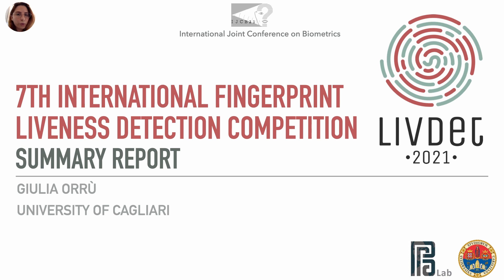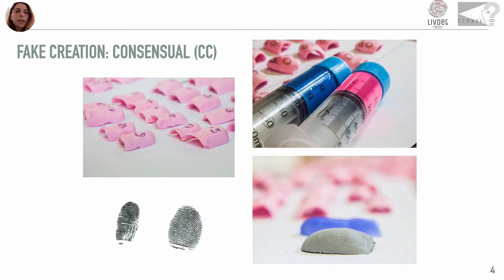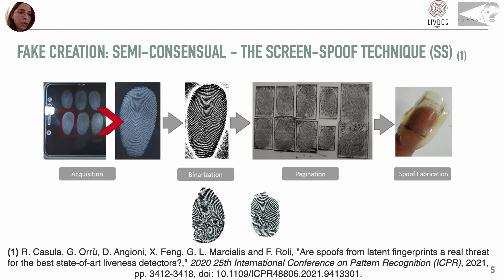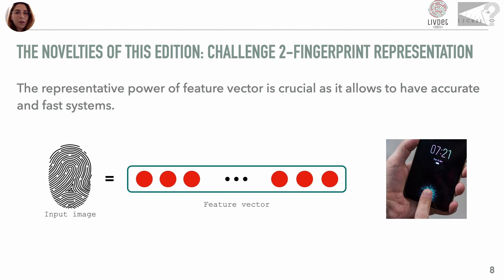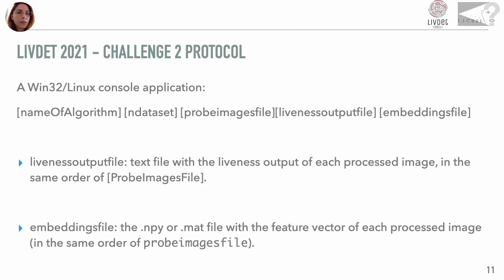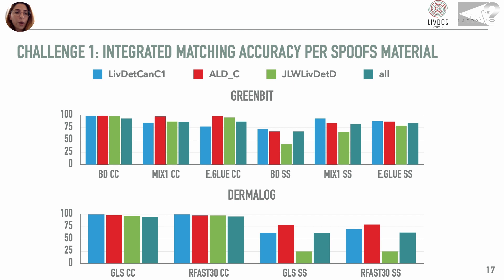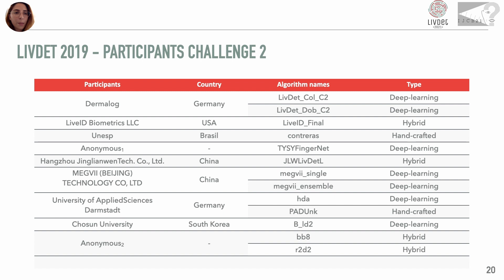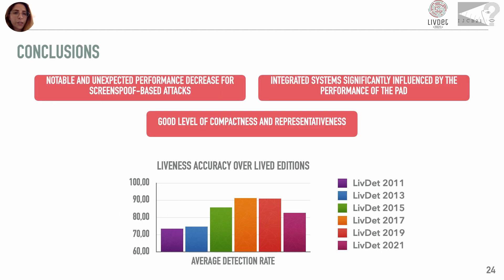Fingerprint Liveness Detection Competition 2021 results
Results of the 7th International Competition on Fingerprint Liveness Detection presented at IJCB 2021 in
R. Casula et al., "LivDet 2021 Fingerprint Liveness Detection Competition - Into the unknown," 2021 IEEE International Joint Conference on Biometrics (IJCB), 2021, pp. 1-6, doi: 10.1109/IJCB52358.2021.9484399.